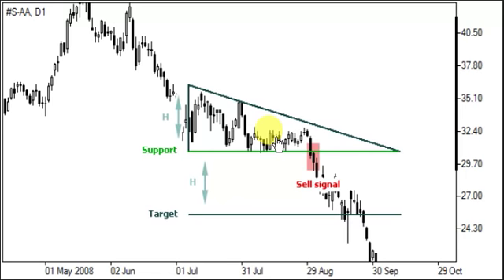DESCENDING TRIANGLE CHART PATTERN INFO!!